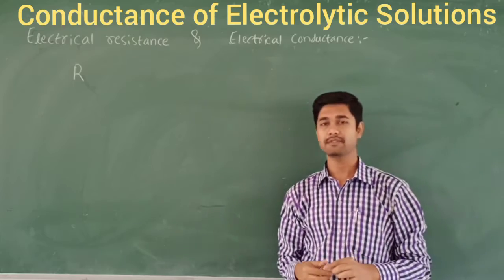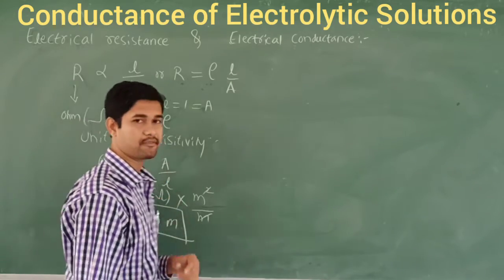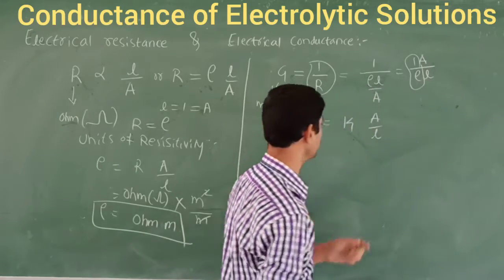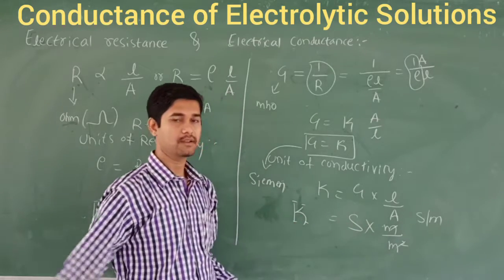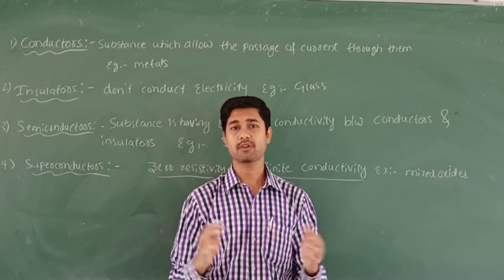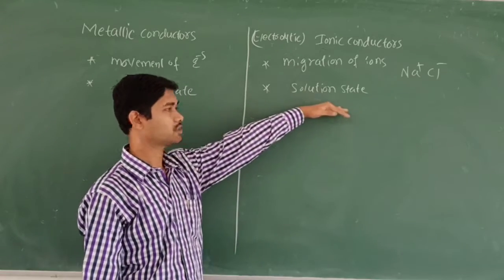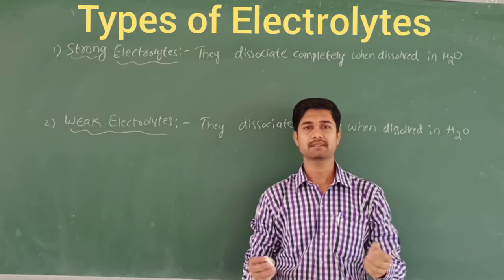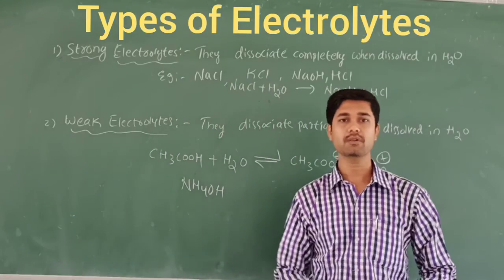Electrochemistry part-5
electrolytes types of electrolytes#resistance#resistivity#conductance#conductivity#metallic conductors#electrolytic conductors